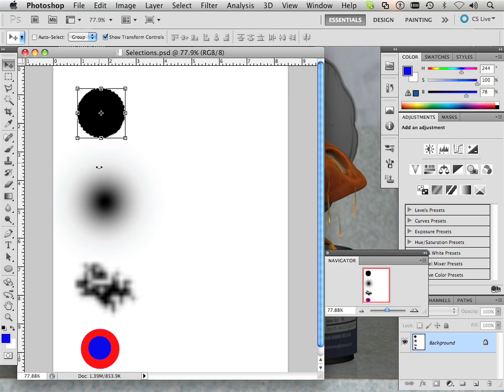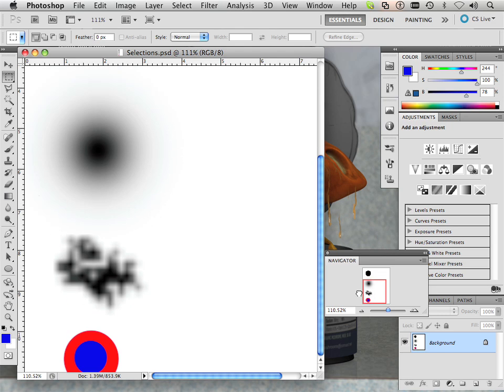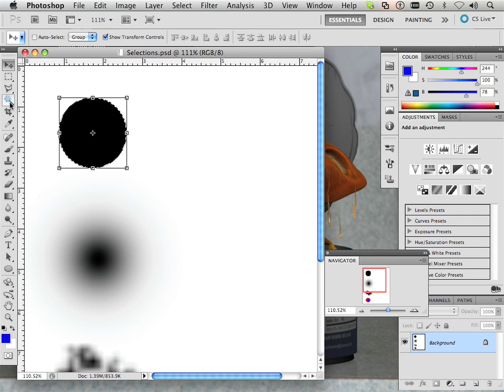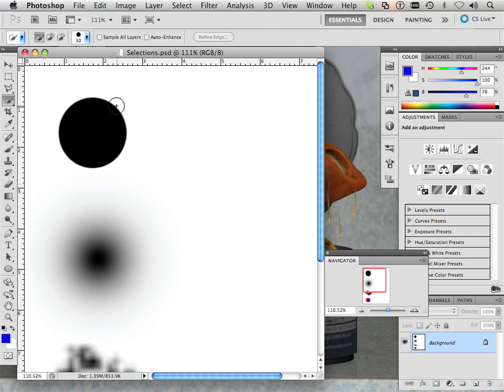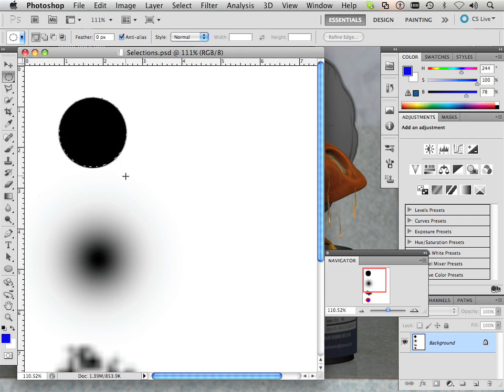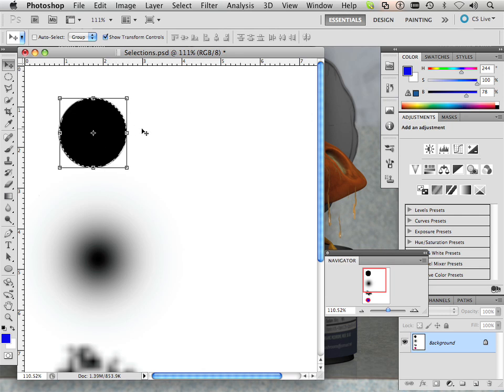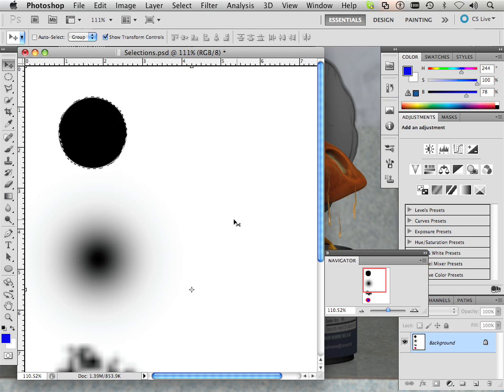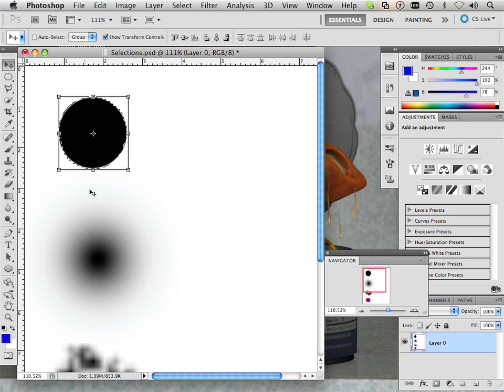0111 PhotoShop CS5 (Selecting Hard Edge objects).m4v